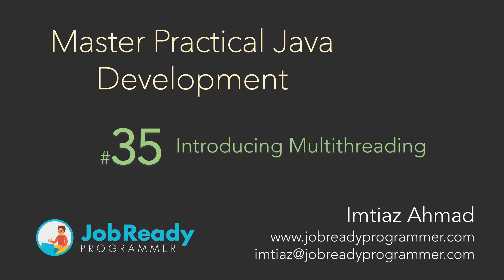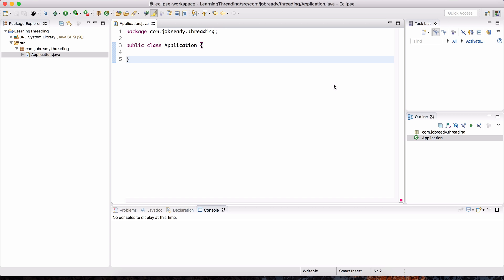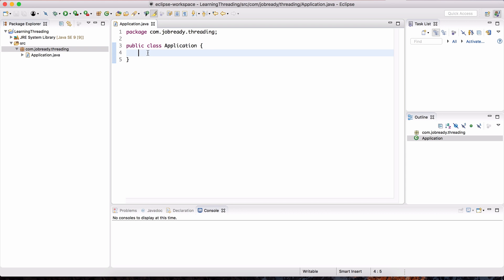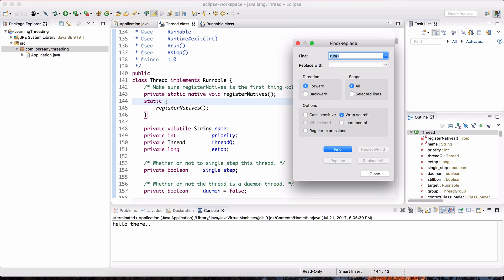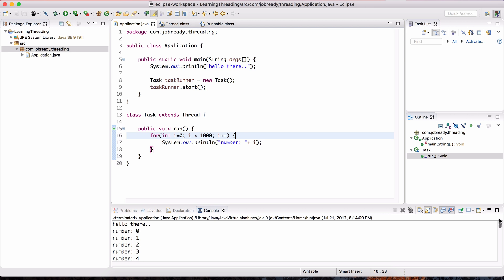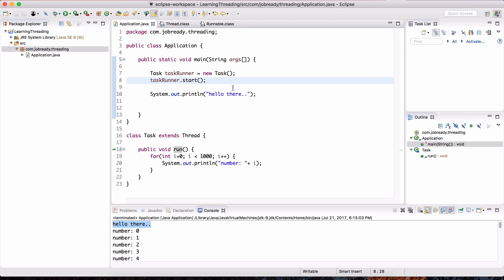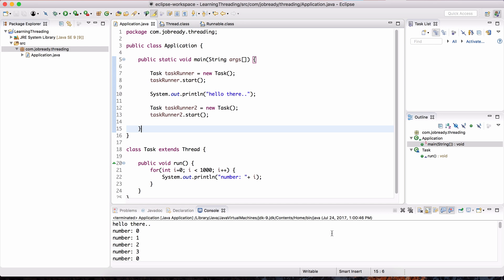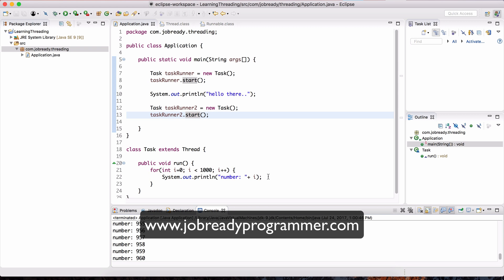Multithreading in Java - 1 | Practical Java Development